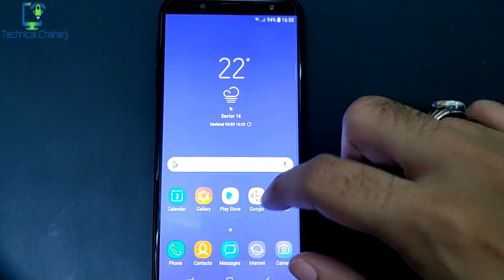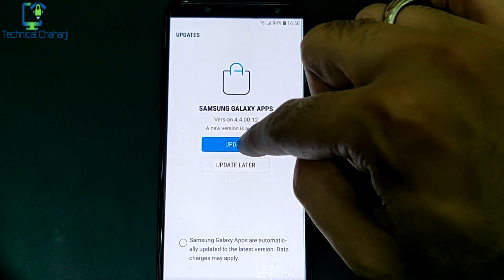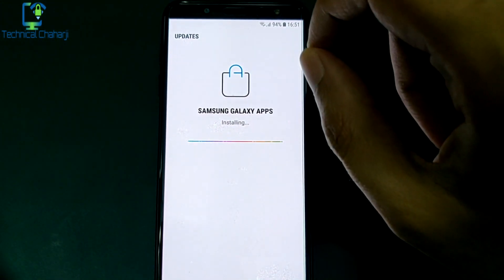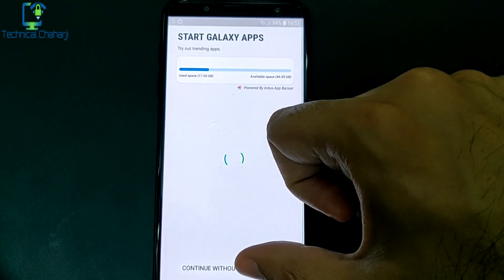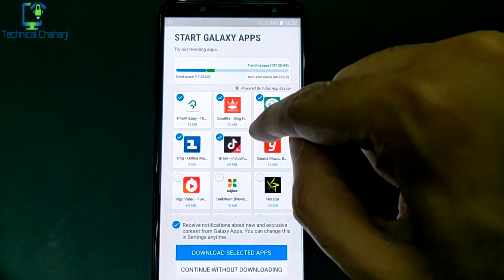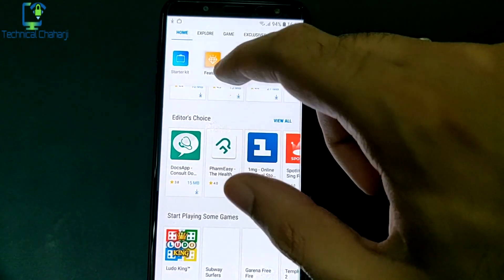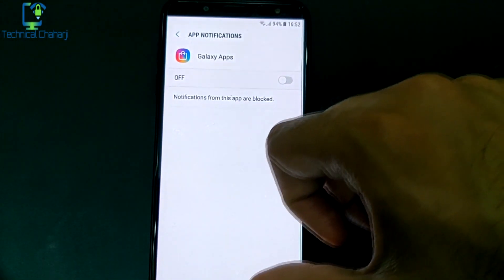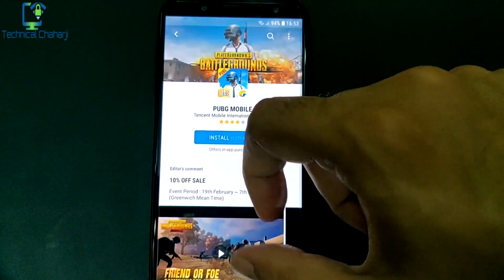New Samsung Galaxy App Store - One UI | Better than Google Play Store | Galaxy Store vs Play Store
In this Video,we will see the new launched app store by samsung ahead of one UI, and lets see how its better than Google Play Store.